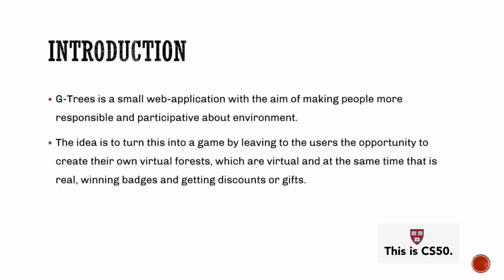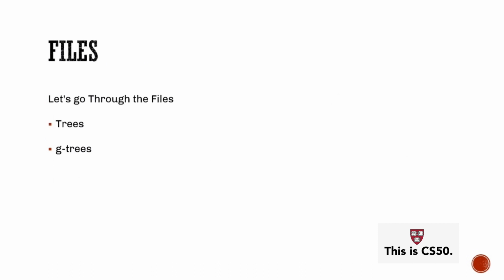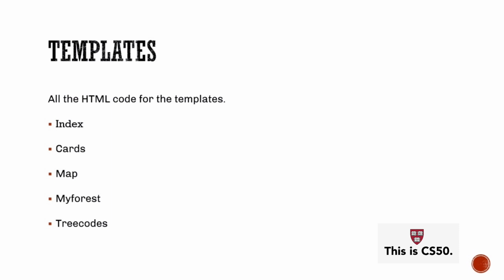CS50 2022 final project "G-trees"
**GTrees** is a small web-application with the aim of making people more responsible and participative about environment. The idea is to turn this into a game by leaving to the users the opportunity to create their own virtual forest, which are virtual at the same time that are real, winning badges and getting discounts or gifts.